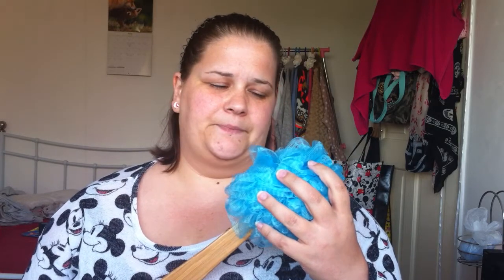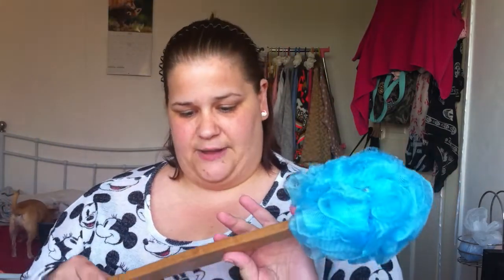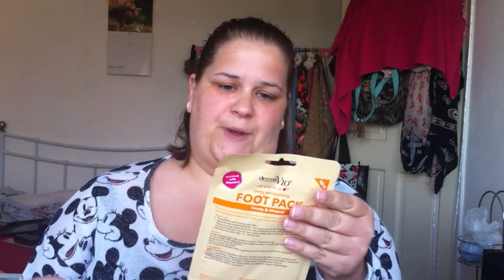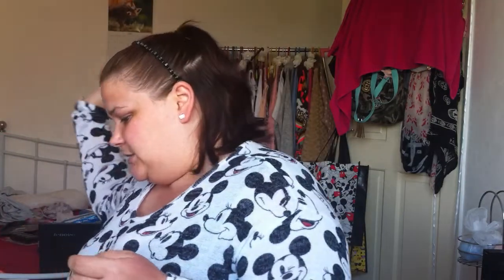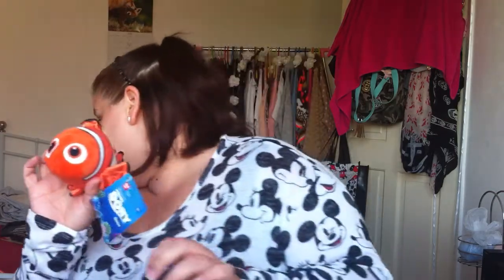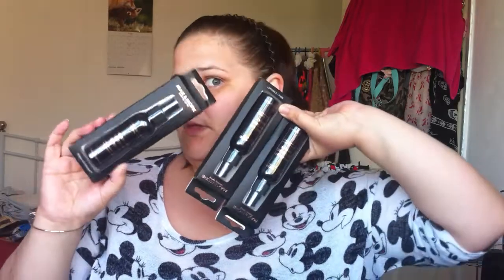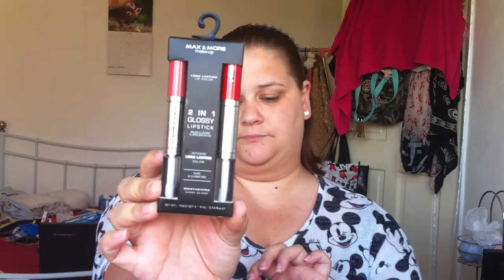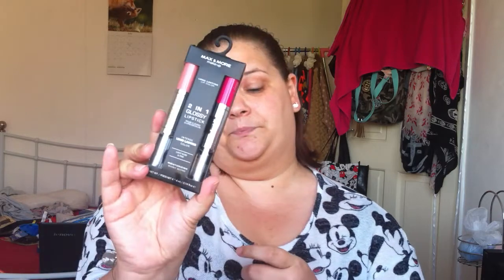HOME BARGAINS HAUL.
seeing what great NEW products they have in store for us just inn today, checking some great deals I snatched up.